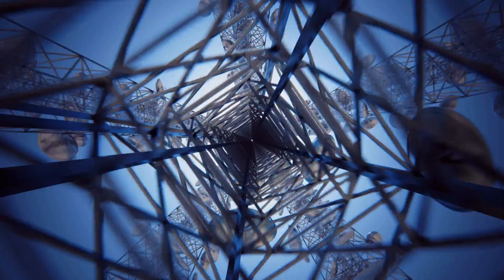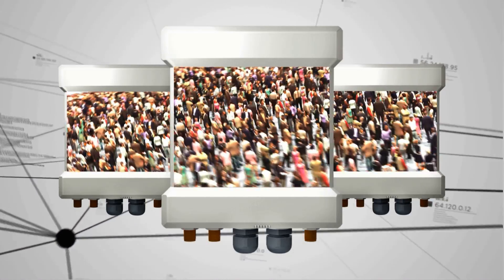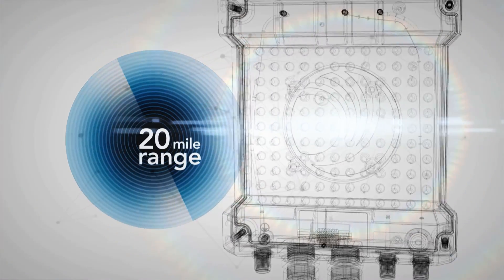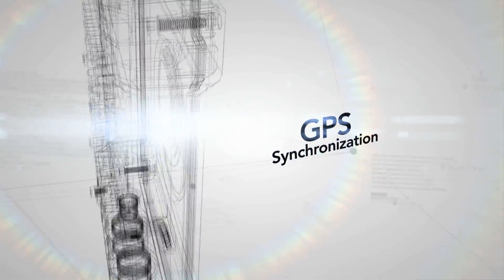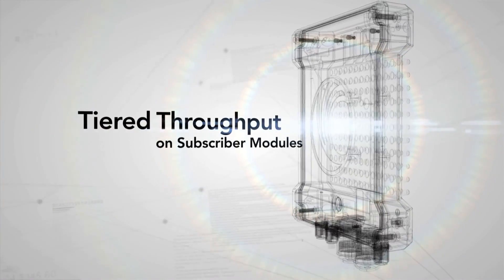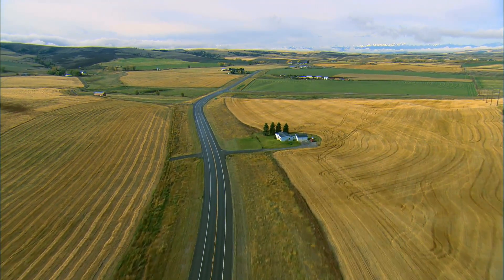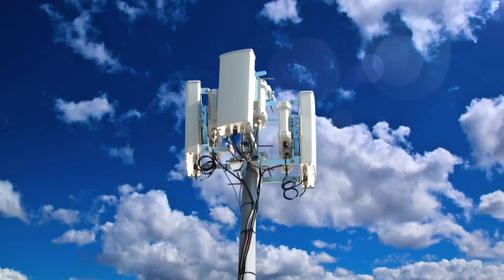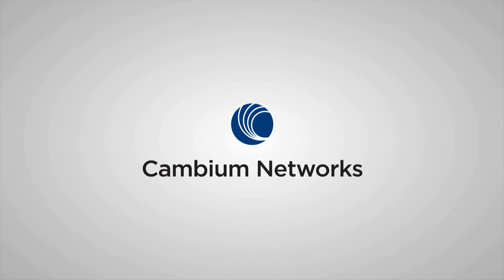Wireless Broadband Multipoint Access Network - Canopy PMP 450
Introducing the Cambium Networks Canopy PMP 450 wireless broadband multipoint access point. The PMP 450 provides wireless broadband last mile multipoint access for data, VoIP and video surveillance.